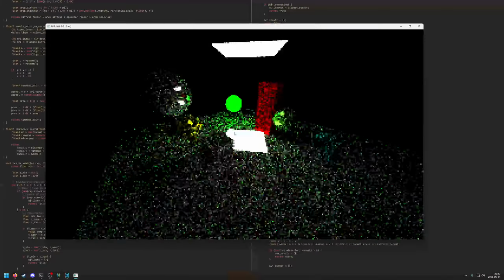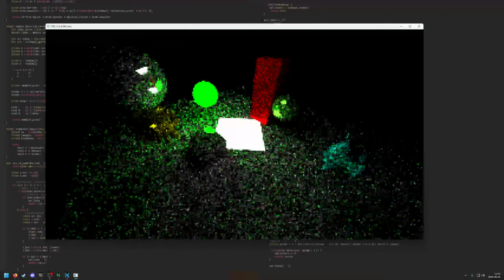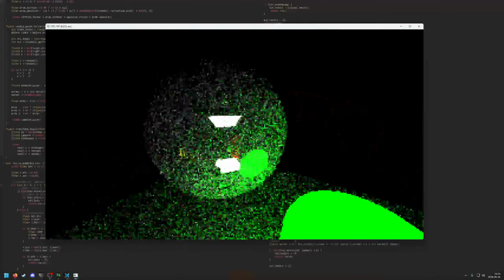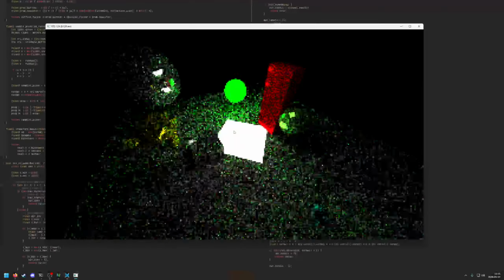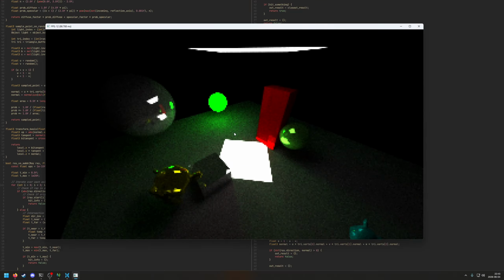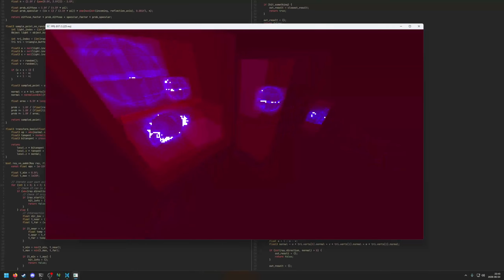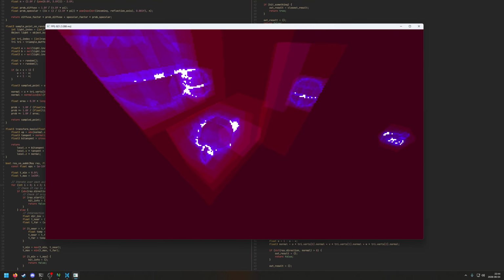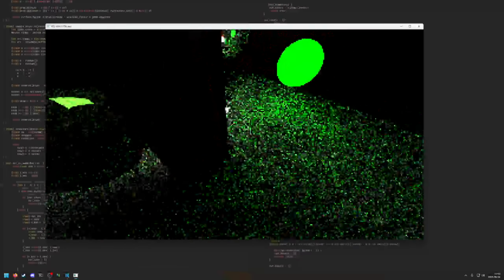001 Path tracer